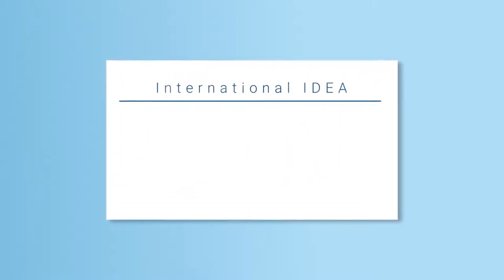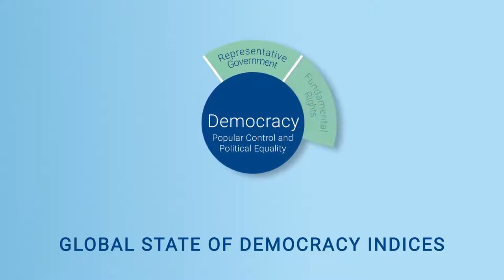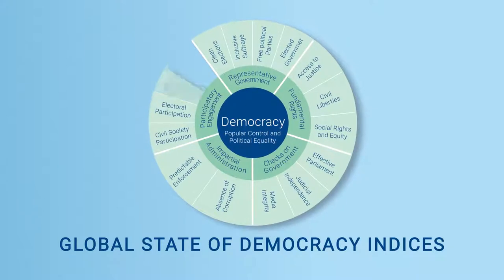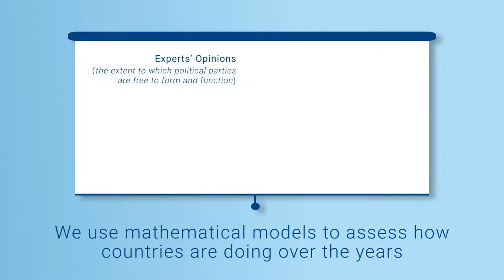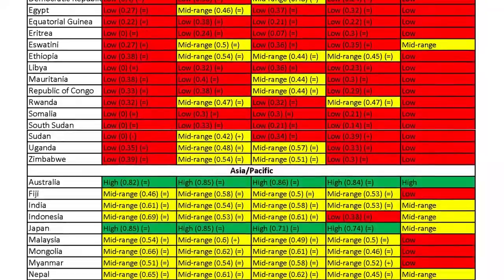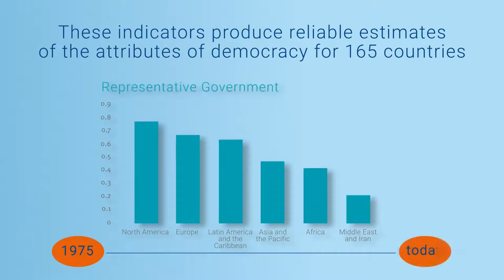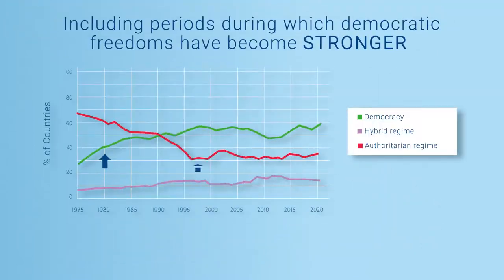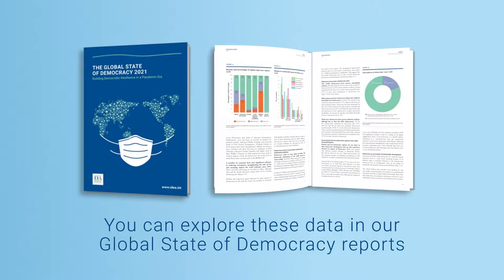The Global State of Democracy 2021 Report - Our Methodology